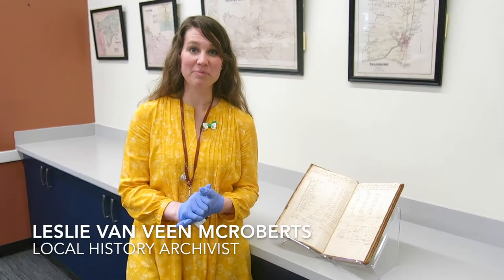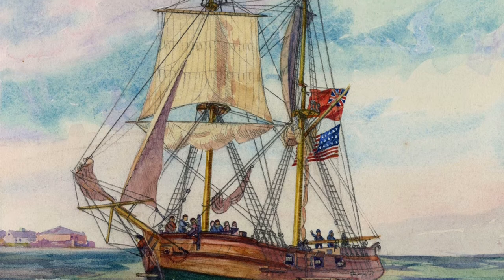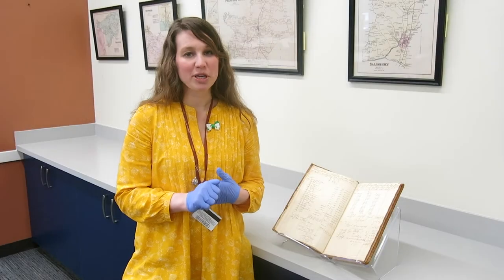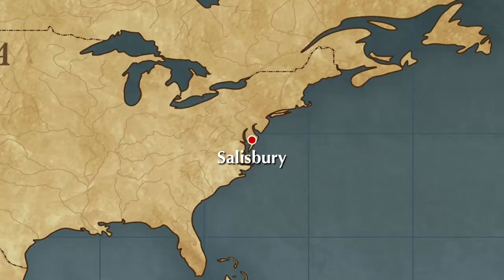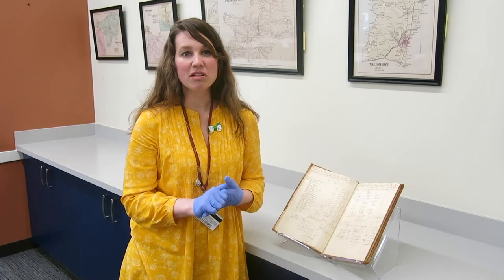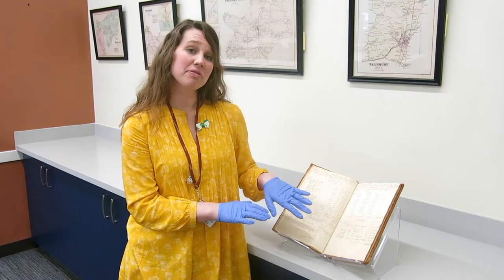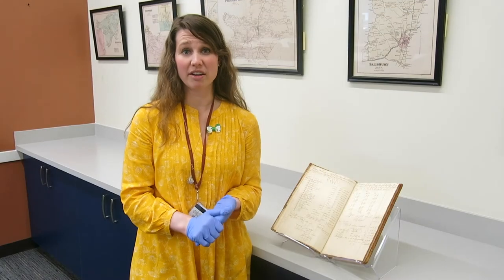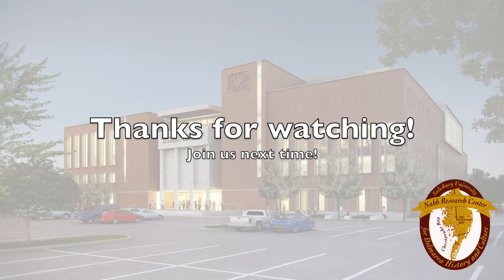Highlights from the Nabb Center: Brig Peggy Ledger (Episode 1)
In keeping with our mission to provide access to the rich cultural history of Delmarva to all people, the Center’s collections staff, including Exhibits and Artifacts Curator Janie Kreines; University Archivist and Special Collections Librarian Ian Post; and Local History Archivist Leslie Van Veen McRoberts have developed a new video series, "Highlights at the Nabb Center." The series will feature selected documents, photographs, or artifacts, including a brief history and an explanation of their significance to our collection and how we acquired the material. These videos will give the collections staff an opportunity to share jewels within our repository and will offer our viewing patrons the ability to discover the unique stories hidden behind the archives’ doors.